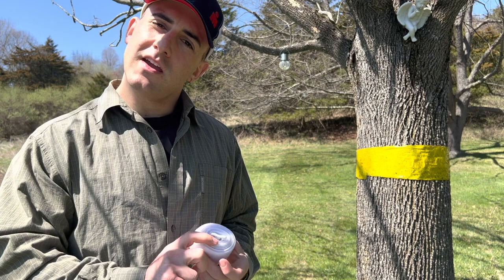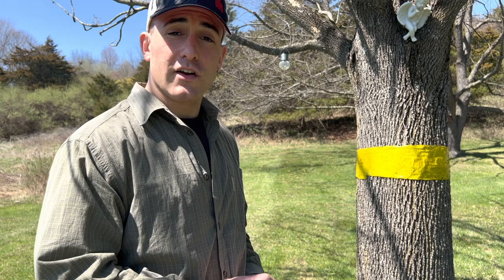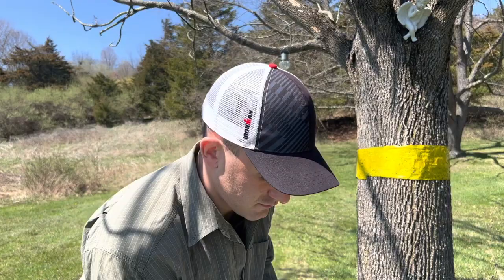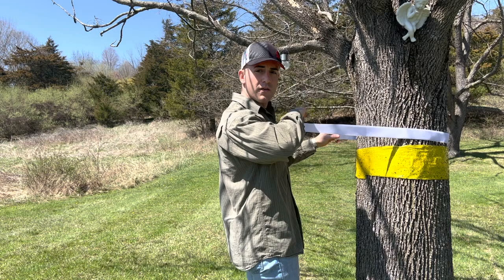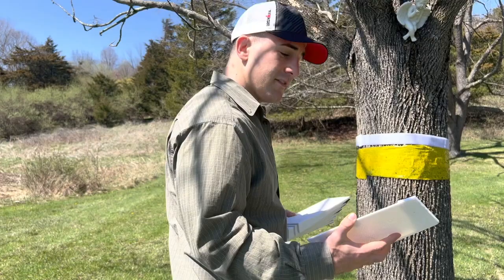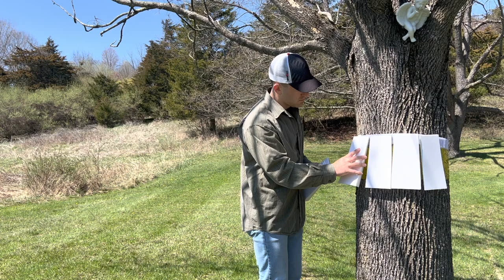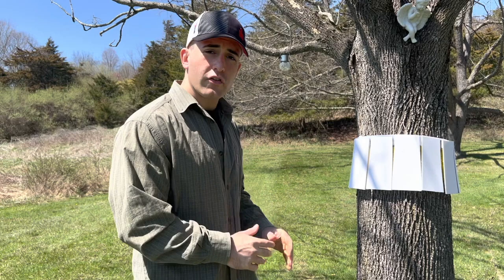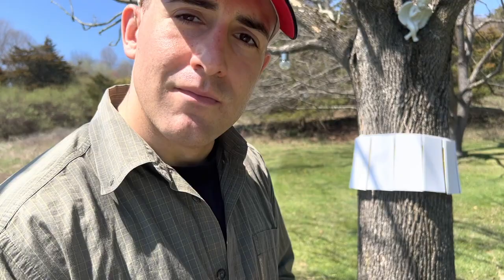How to Assemble Your FOBA Spotted Lanternfly Trap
The FOBA Spotted Lanternfly Trap is on the frontlines of the fight against this invasive species at orchards, parks, and our beloved backyards. FOBA(Friends of Backyard Animals)'s patented solution stops the bugs in their tracks while reducing detrimental bycatch of vertebrates. The most effective, and eco-friendly, solution to stop Spotted Lanternflies.